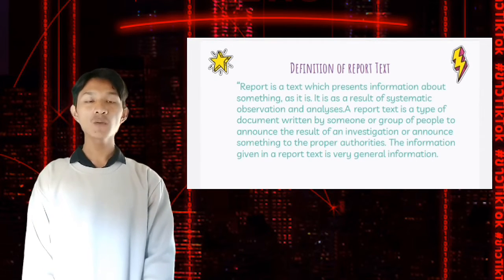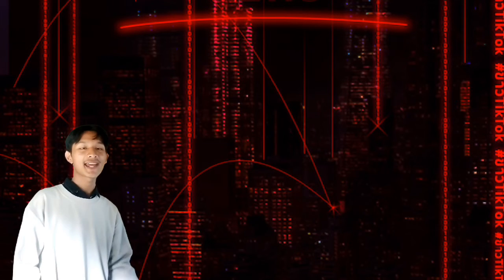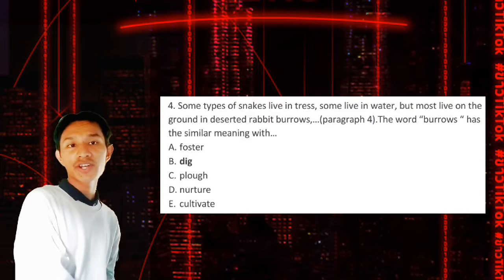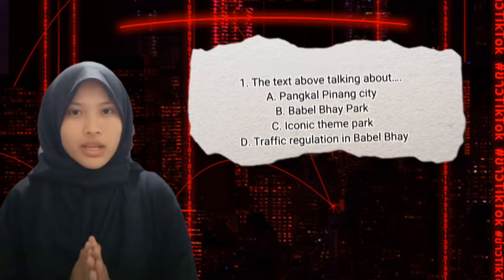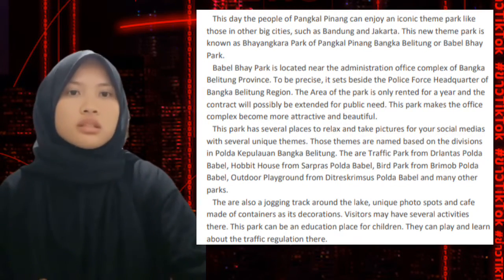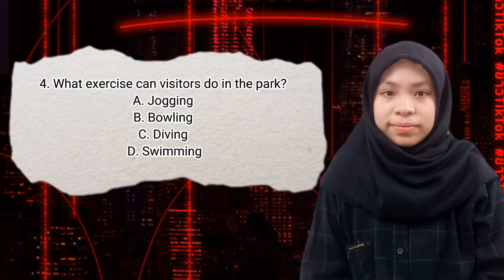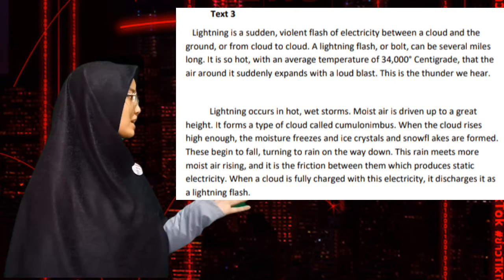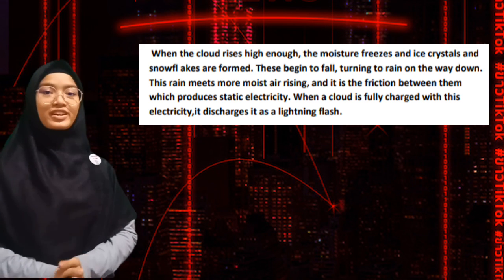PROJECT DAY 3 INTERMEDIATE READING K2-2021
Presentasi Question About Report Text